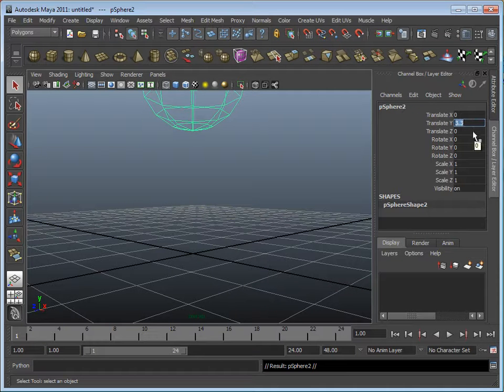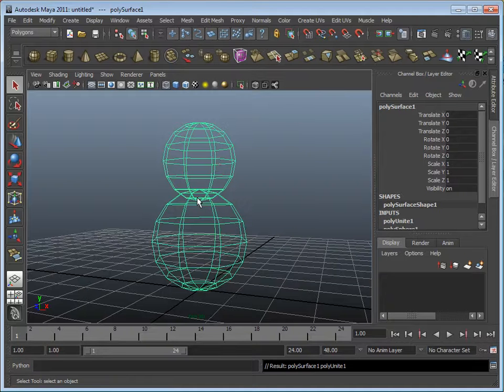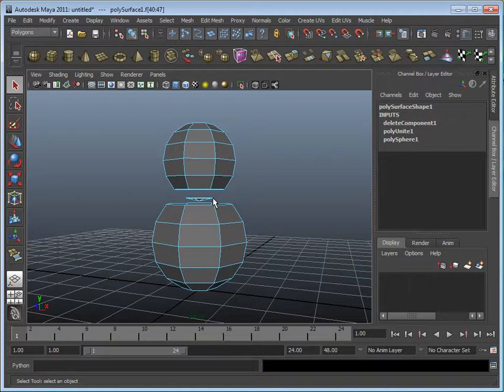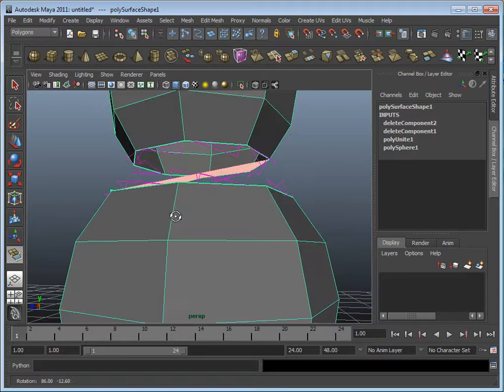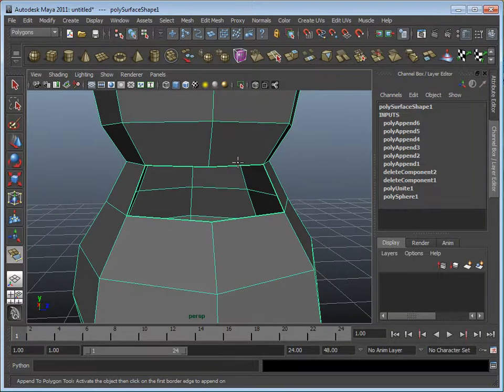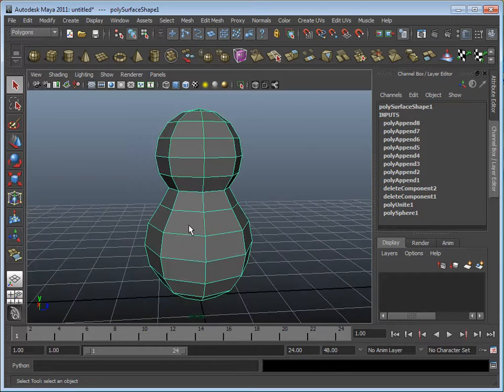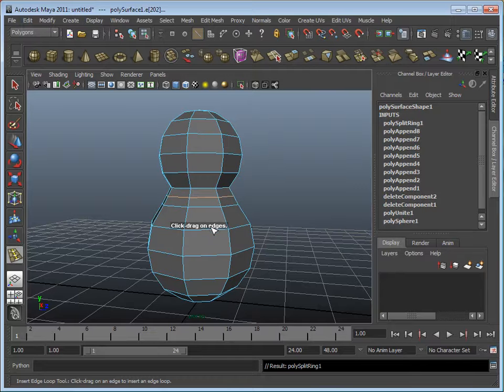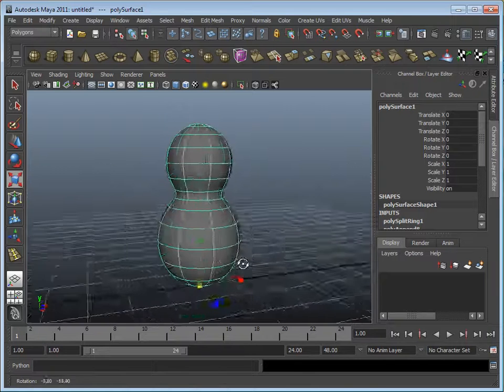VGD 270 Project 2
Lets make a peanut, by combining two polygon Sphere's.